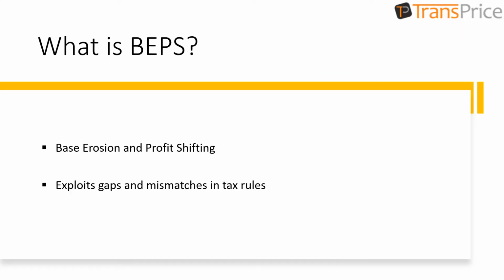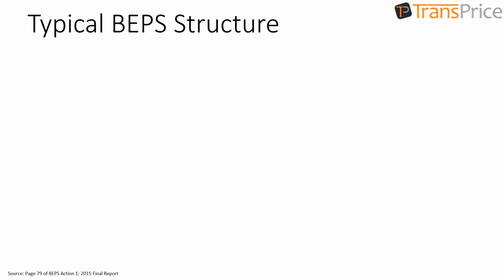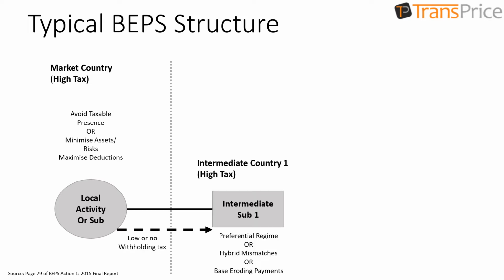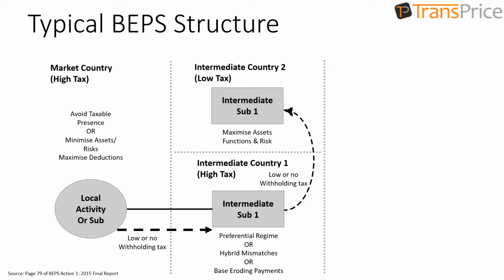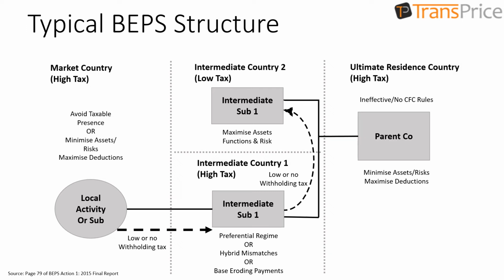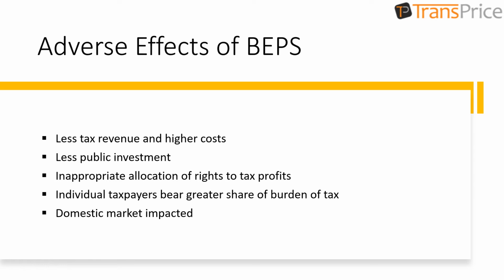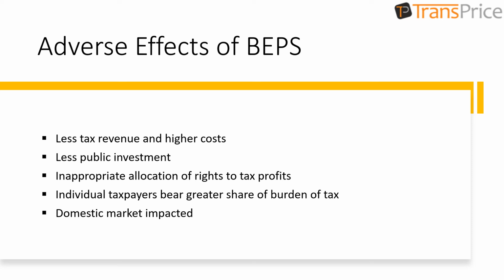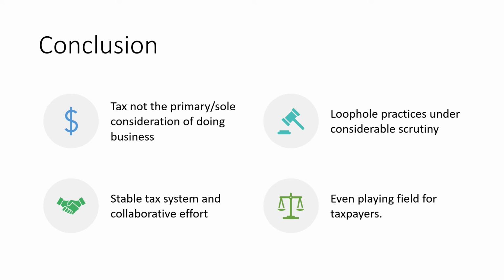Cause-and-effect of the BEPS Problem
Base Erosion and Profit Shifting (BEPS) is the tree that bears tax avoidance as its fruit. To understand the work done by the OECD on the BEPS problem it is important to understand its causes & effects.

Timestamps:
00:07 What is BEPS?
00:27 Introduction
01:20 BEPS Problem
01:57 Typical BEPS Structure
03:11 Adverse Effects
04:03 Conclusion

What is TransPrice?

TransPrice is a specialised tax firm advising corporations in effectively planning and structuring their local and global taxes. We are a gateway for global businesses to reach the Indian potential and for the Indian multinationals to explore their opportunities worldwide. With a focus on cross-border taxation, we bring in specialisation combined with experience in the field of transfer pricing and international taxation, resulting in effective and tax-efficient solutions for our clientele.

TransPrice is at the forefront of managing the transfer pricing process from end-to-end in India and worldwide. Our team of experts combined with the global reach has led us to become the pioneers in the field of cross-border taxation.

Hope you liked the content.